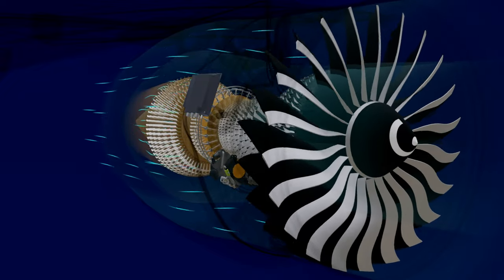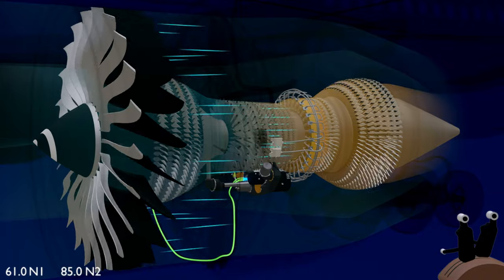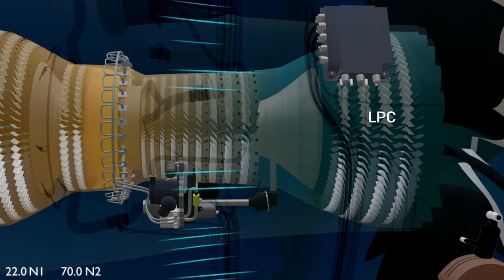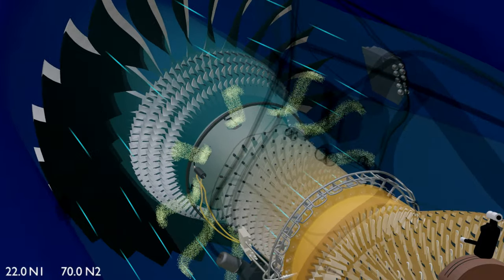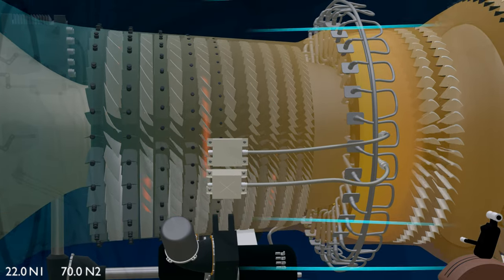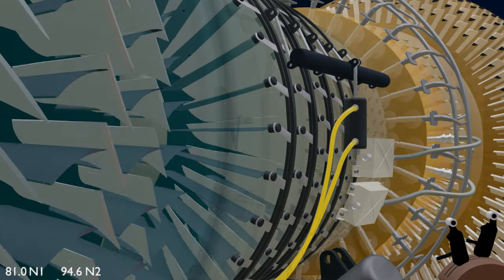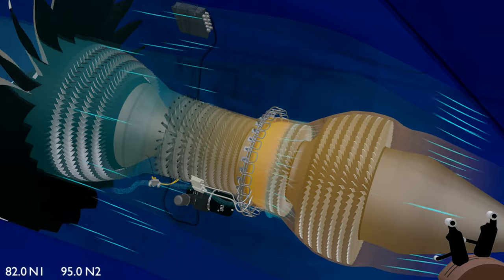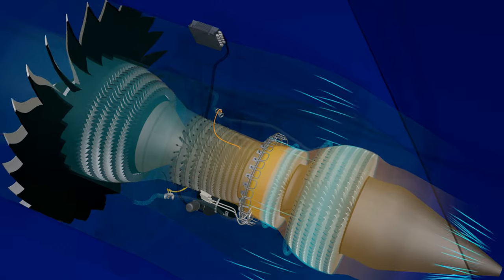How Jet Engines Work | Part 3 : Performance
Engine: Turbofan | GE90-115B

*Full authority digital engine control (FADEC).
* Compressor surge and stall protection.
* Engine servo fuel system.
* Variable stator vane system (VSV).
* Variable bleed valve system (VBV).
* High pressure turbine active clearance control (HPTACC).
* Low pressure turbine active clearance control (LPTACC).

* Electronic engine control, N1 speed sensor, N2 speed sensor, exhaust gas temperature (EGT) sensors, engine temperature probes and pressure ports.
* Low pressure compressor, high pressure compressor, combustion chamber, high pressure turbine and low pressure turbine.
* Compressor and turbine casings.
* Hydro mechanical unit, variable bleed actuator, variable bleed valve, unison ring, bell crank linkages, LVDT and thrust lever.
* Inlet guide vanes, stator vanes and stages.
* Rotor blades and stages.
* VSV actuator and torsion rods.
* HPTACC valve, LPTACC valve, ducts and manifolds.